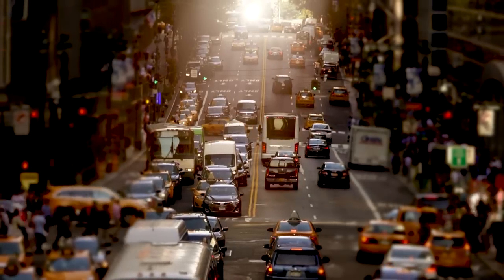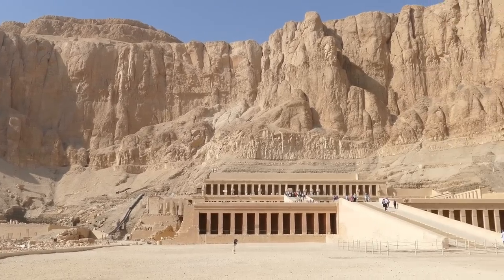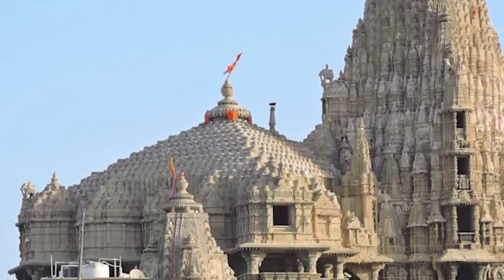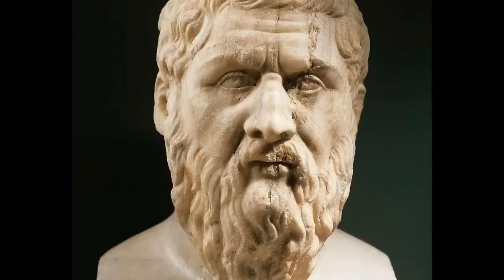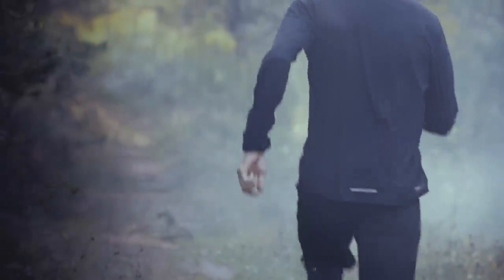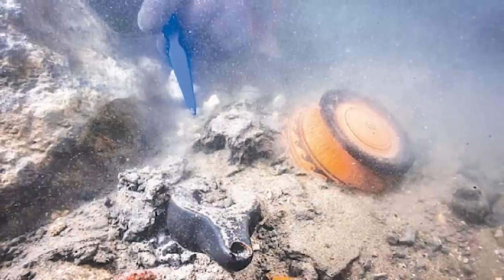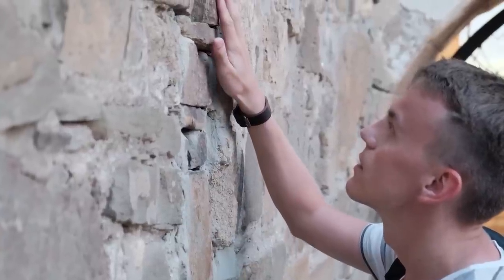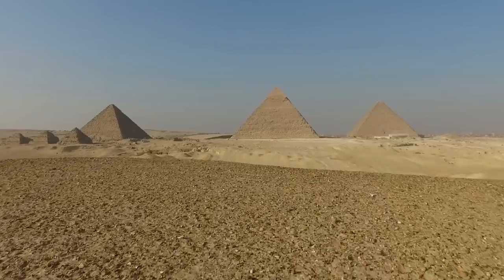Egypts Different Lost Civilizations Submerged Underwater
Join us on our journey today as we literally dive into the water on this one! We explore the mysterious civilizations that have been lost to the sands of time, once thriving but now submerged underwater awaiting discoveries that which could change our course of history!